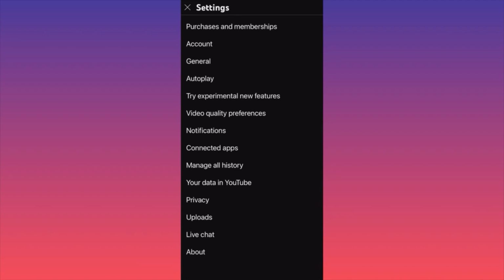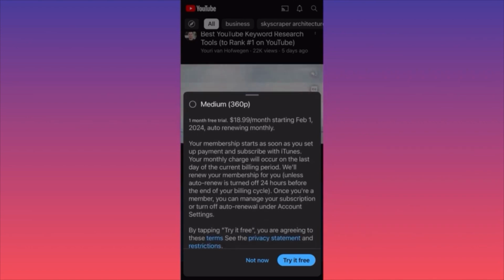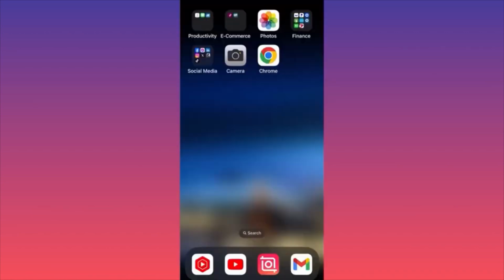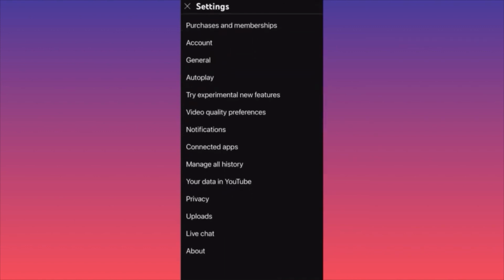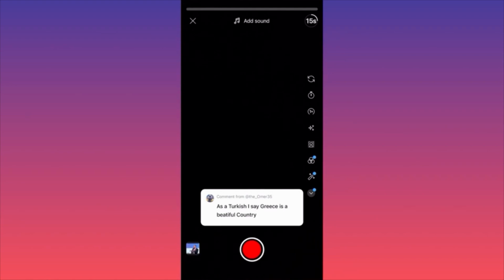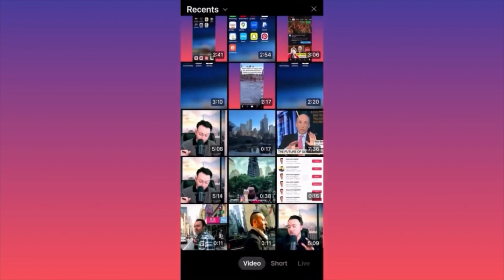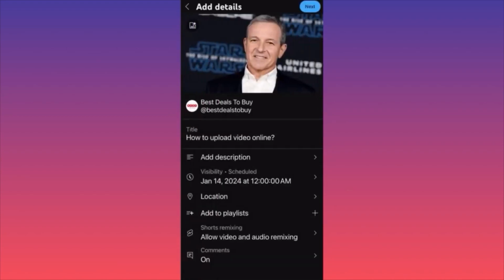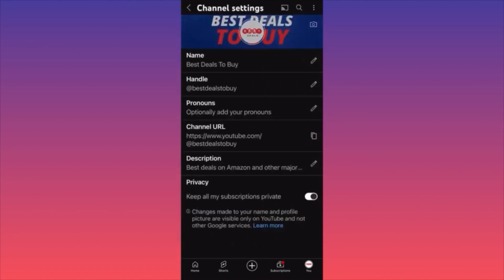How to Delete Search History on YouTube (2024) Full Guide